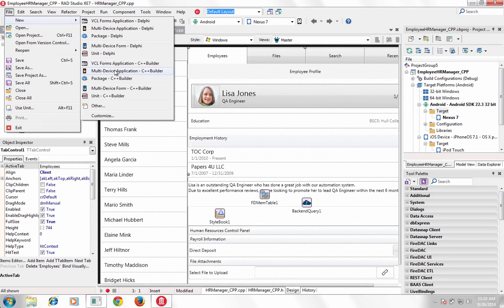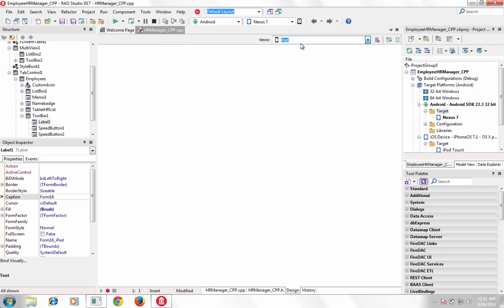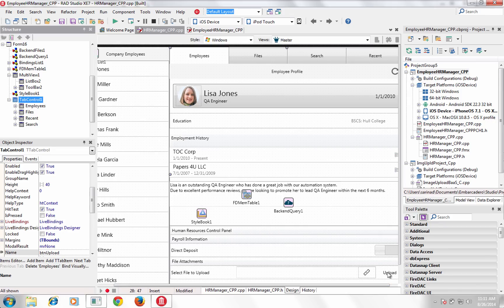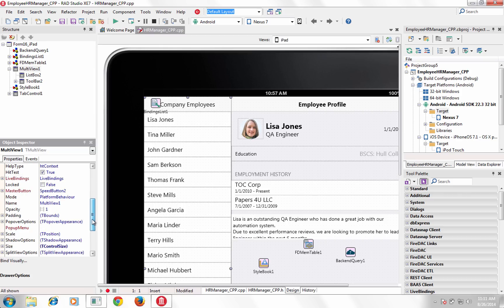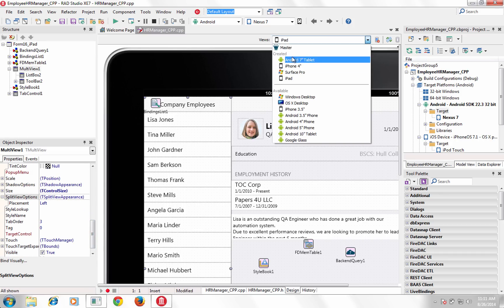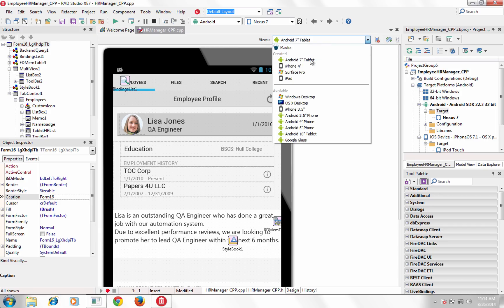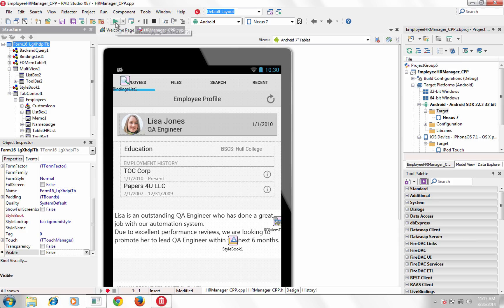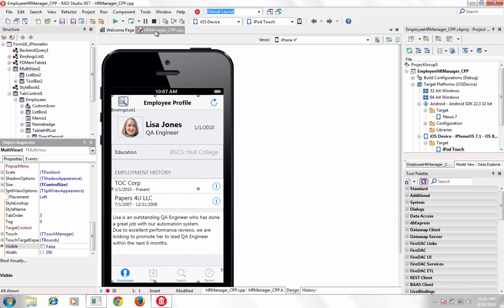FireUI Multi-Device Designer (C++)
FireUI is a revolutionary new way to build a single user interface that scales and adjust to different types of devices and form factors.